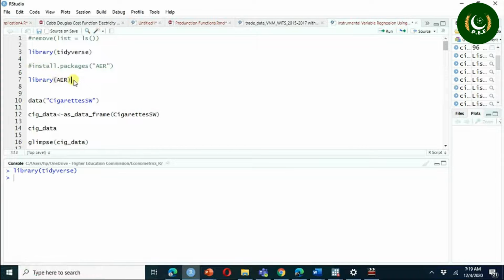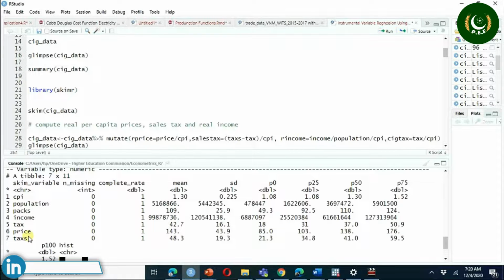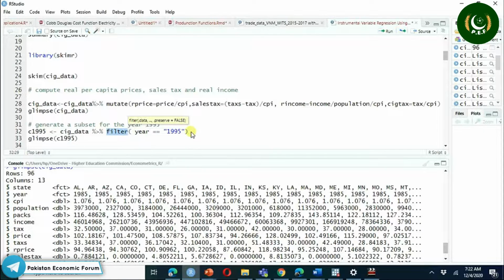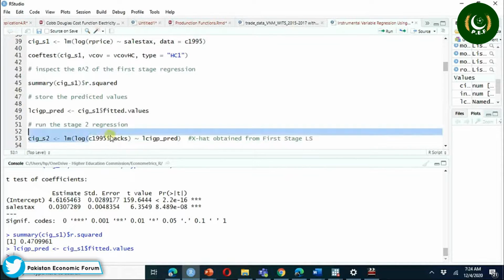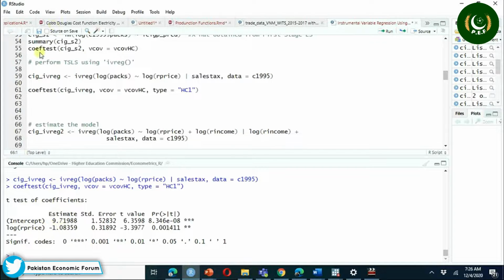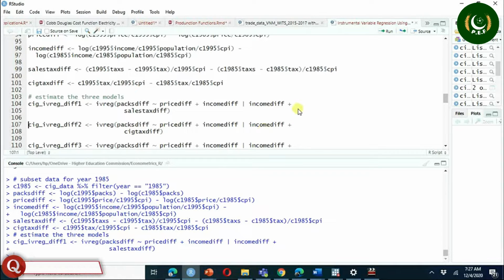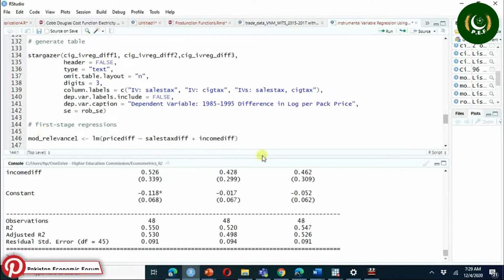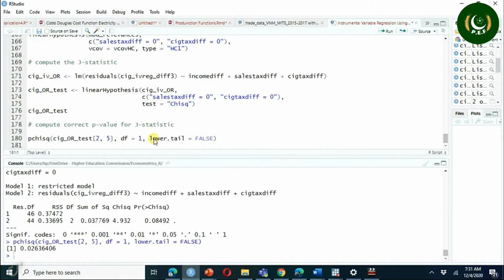Instrumental Variable Using R | Dr. Zahid Asghar | Pakistan Economic Forum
Instrumental Variable , Relevance, Exogeniety, 2SLS etc.
For those who need to learn basics of R may watch videos in playlist "Learn Basics of R" on the channel.